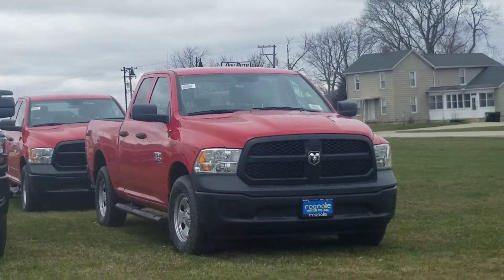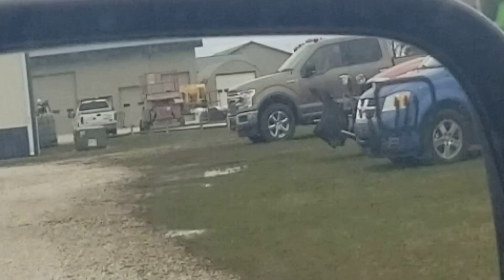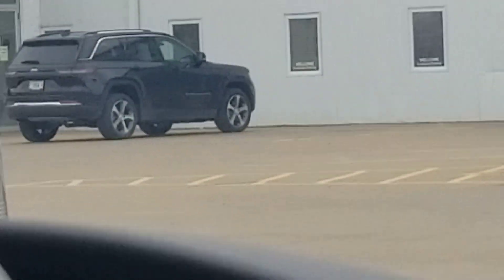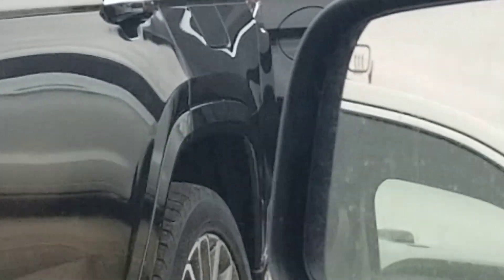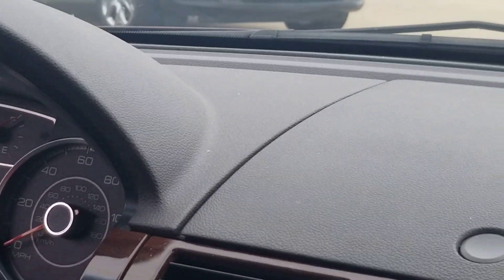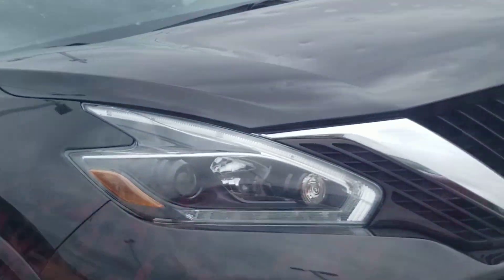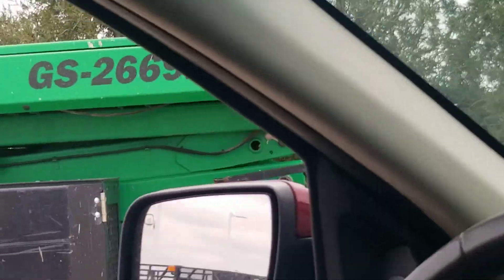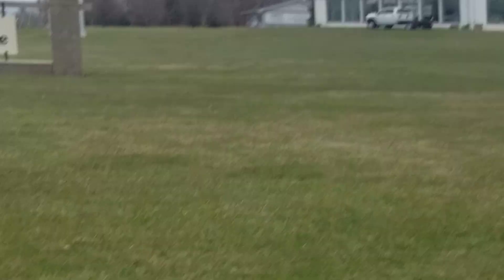so many hail-damaged cars...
after the hailstormy day 2023